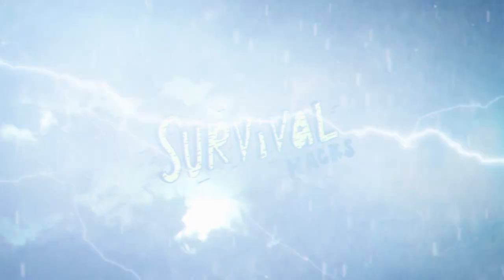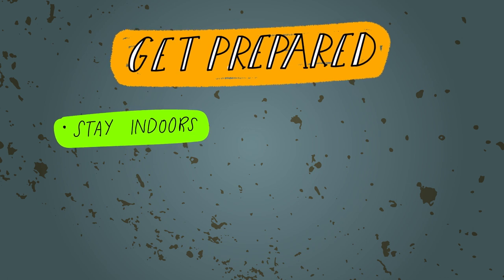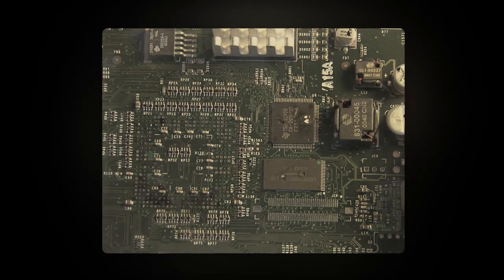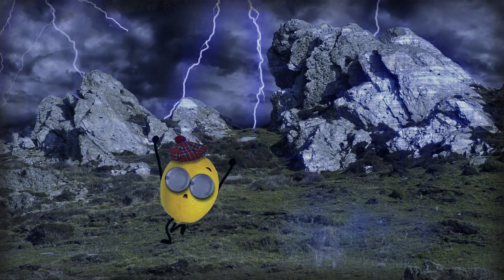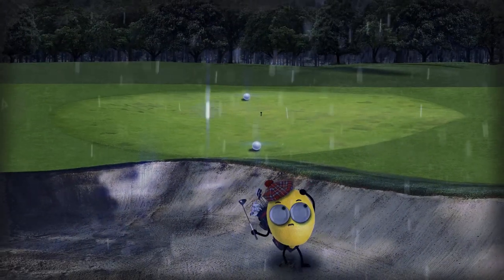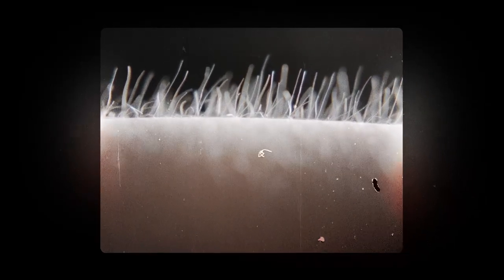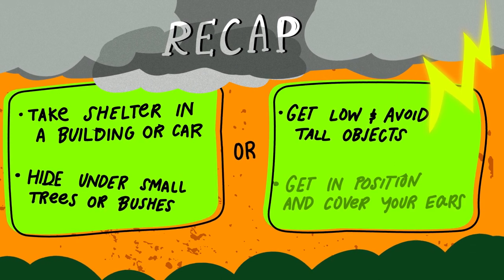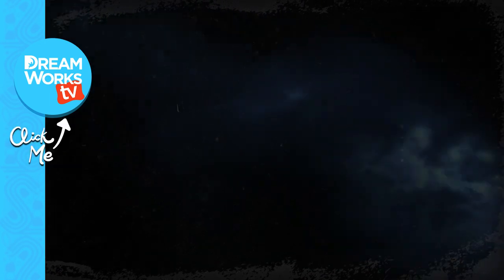How to Avoid a LIGHTNING Strike | SURVIVAL HACKS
SITUATION: clouds cover the sun, rain starts falling, and suddenly you realize you’re all alone in the middle of a LIGHTENING STORM!

Join host Grizzly Griddles as he bushwhacks and hacks his way through the DEADLIEST survival scenarios on Earth!

→ Credits ←
Alex Hoffman as "Grizzly Griddles"

Written, Directed & Produced by: Matt Levy
Lead Compositor, VFX & Editor: Evan Bentz
Lead Character Animator: Matt Schneck
Illustrations by: Rachael Pope

Created by Matt Levy & Alex Hoffman

Assistant Editor: Tim Conroy

Executive Producers: Birk Rawlings & Judy Meyers